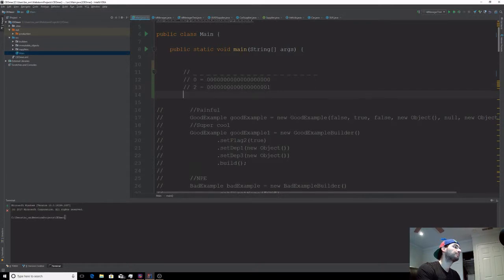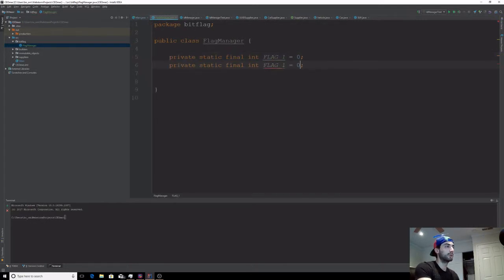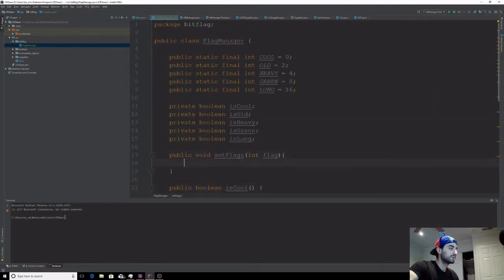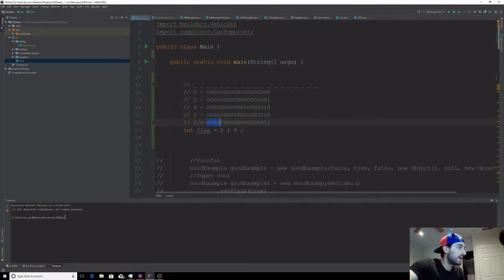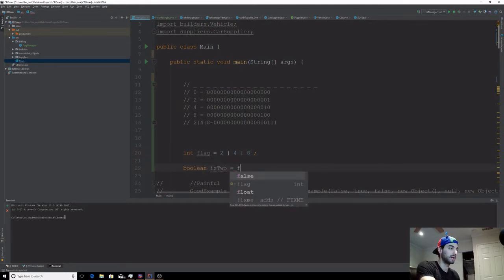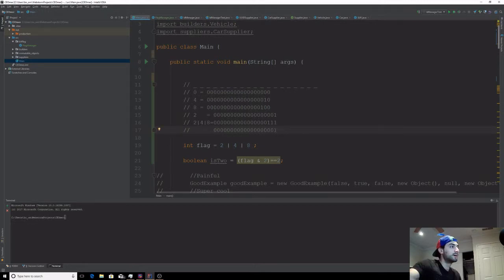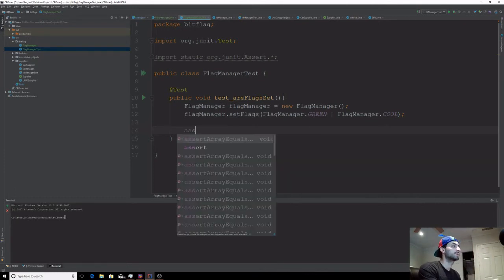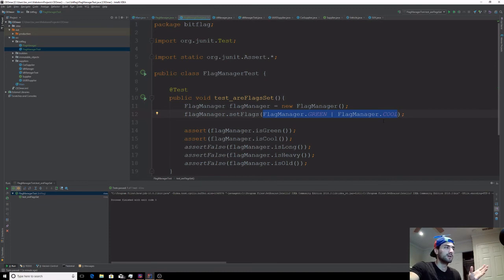Advanced Java - Bit/Integer Flags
This one is about Bit/Integer flags !